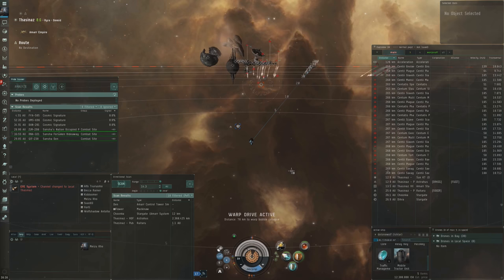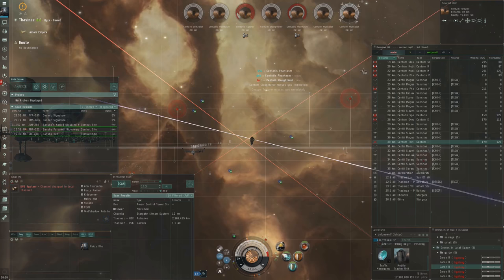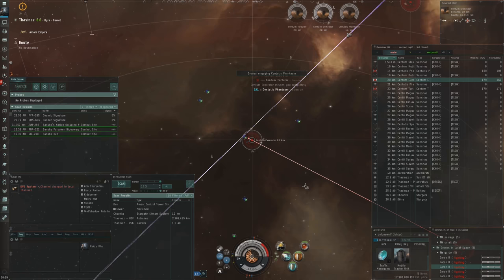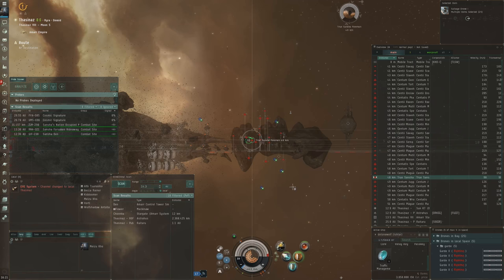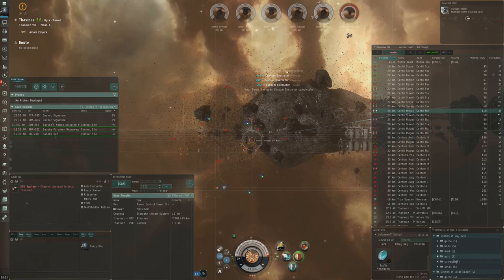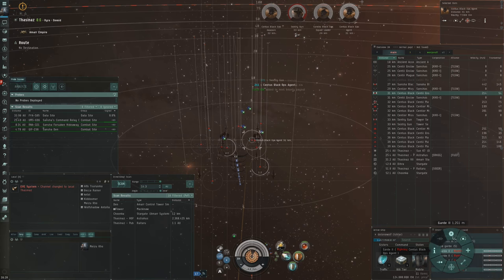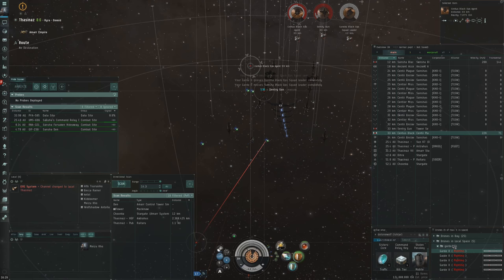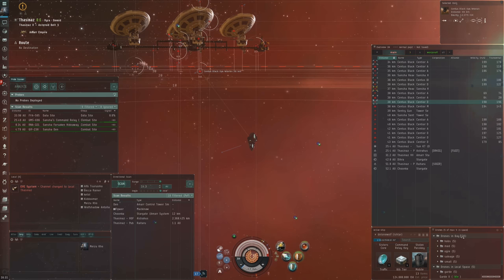EVE Online - Dream exploration run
When you're exploring in highsec, this is about as good as it gets.